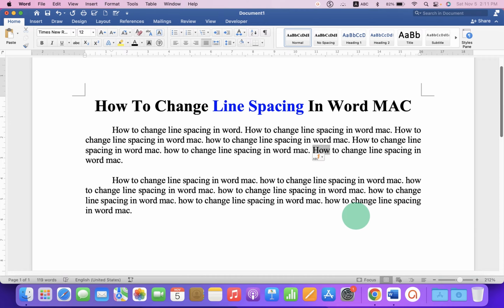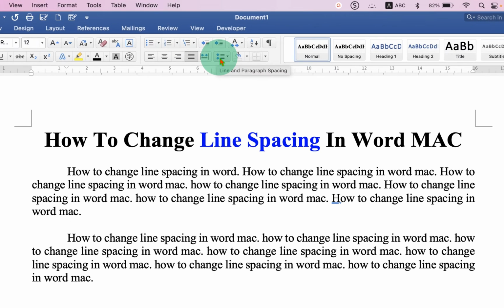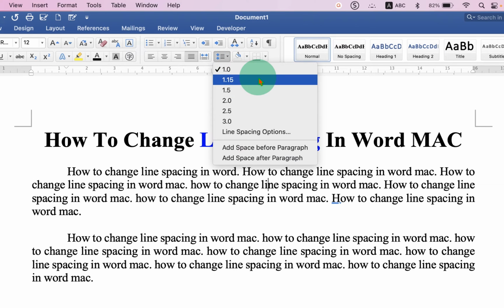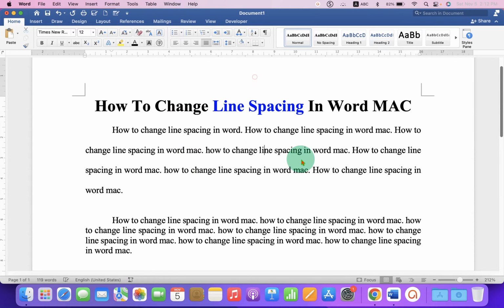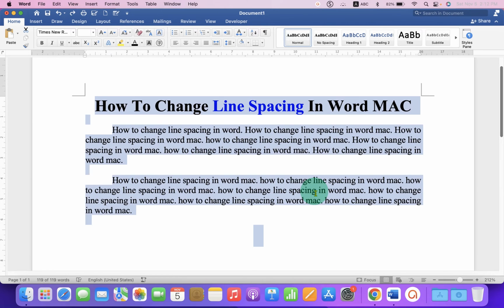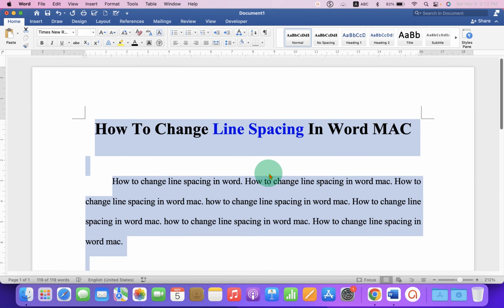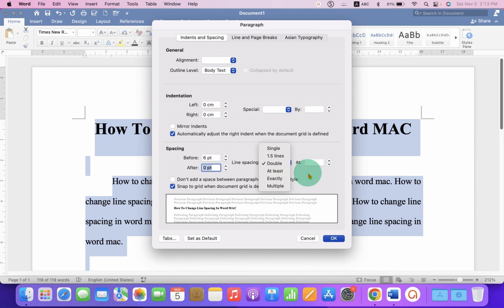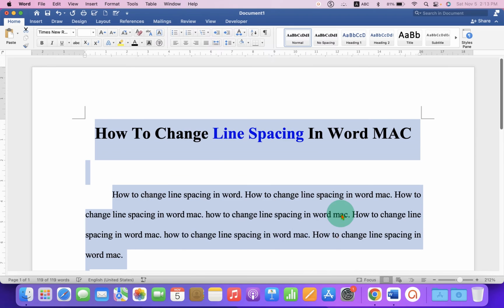How To Change Line Spacing In Word [ MAC ]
Watch in this video How To Change Line Spacing In Word [ MAC ] in Microsoft word document. For example, set 1.5 line spacing in Word Mac or double spacing for a paragraph or a complete word document